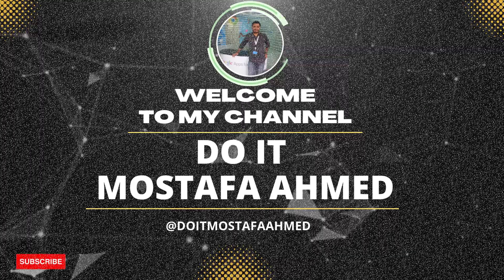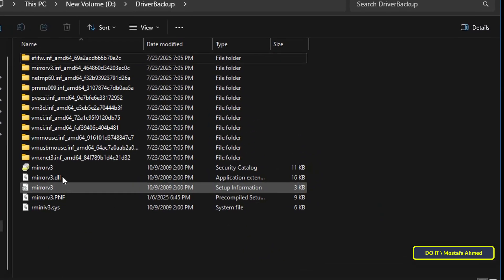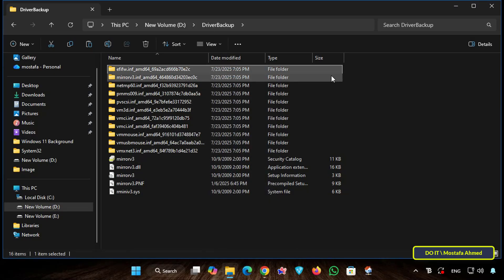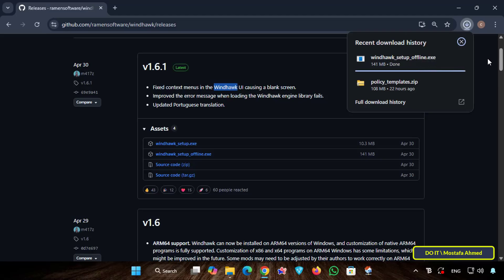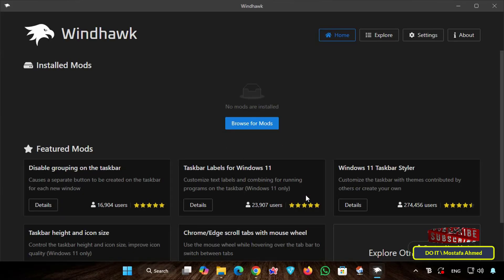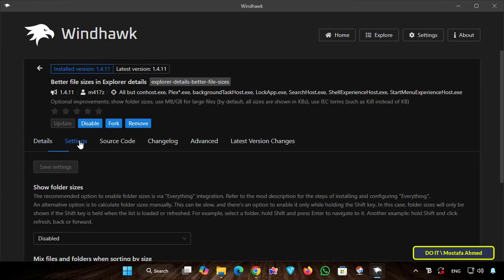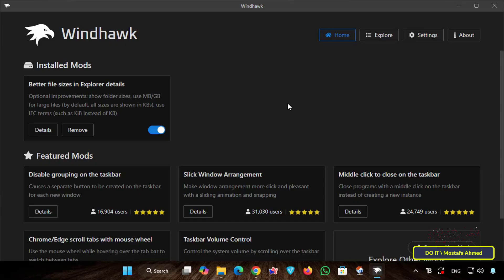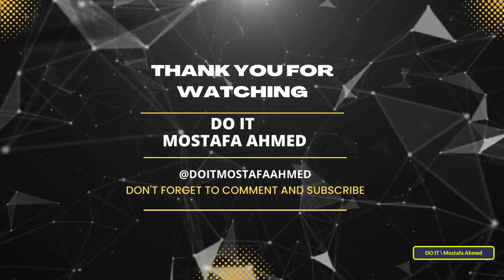How to Show Folder Sizes in Windows File Explorer | [ Full Tutorial ] 👍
In this video, I’ll show you how to **display folder sizes directly inside Windows File Explorer using a free tool called Windhawk.✅
➡ By default, Windows doesn’t show folder sizes the same way it shows file sizes — this is because calculating folder sizes requires scanning all files and subfolders, which can slow down File Explorer.👍
➡ With Windhawk and its Better File Size extension, you can easily view folder sizes right beside file sizes without constantly opening Properties or hovering your mouse over each folder. This makes it much faster to organize your files, find what’s taking up space, and manage storage efficiently.👍

👌 Advantages :
- Instantly see folder sizes inside File Explorer.
- Saves time when cleaning or organizing storage.
- Easy to install and lightweight.

❌ Disadvantages :
- May slightly slow down File Explorer when scanning large or network folders.
- Folder sizes might take a few seconds to appear for very large directories.

Chapters
00:00 - Intro: Why Windows doesn't show folder sizes
01:05 - Traditional ways to check folder size (Hover & Properties)
01:45 - Introducing Windhawk for automatic folder sizes
01:58 - How to download Windhawk from GitHub
02:16 - Step-by-step installation guide
02:56 - Browsing the Windhawk Mod Gallery
03:04 - Installing the "Better File Sizes" mod
03:37 - Configuring mod settings for File Explorer
03:55 - Testing: Viewing folder sizes in the Size column
04:14 - How to disable or remove the feature
04:39 - Conclusion and Summary

How to Show Folder Sizes In Windows 11 File Explorer
How to Display Folder Sizes In Windows 11 Automatically
How to Enable Folder Size Column In File Explorer
Best Way To Show Folder Sizes In Windows 11
How to Use Windhawk to Show Folder Size in Windows
How to Download Windhawk App on windows
How to Set Up Windhawk App on Windows 11
How to Install Windhawk App on Windows
Show Folder Sizes Next To Files In File Explorer
How to See Folder Sizes Without Opening Properties
Easily View Folder Sizes In Windows 11 Explorer
How to Add Folder Size Column In Windows Explorer
How to Calculate Folder Sizes Automatically In Windows 11
Windows 11 File Explorer Show Folder Size Option
Windhawk Better File Size Plugin For Windows 11
Windhawk Installation And Setup Guide Step By Step
How to Use Windhawk To Show Folder Sizes In Explorer
Download Windhawk Tool From GitHub For Windows
Enable Folder Size Display Using Windhawk Extension
Windhawk Better File Size Extension Configuration
Show Folder Sizes In Explorer Details View
Folder Management
Windhawk Download, System Optimization
Display Folder Size
Folder Size Tool
Check Folder Size Without Right Click Properties
Show Folder Sizes Instantly In Windows Explorer
View Folder Sizes In File Explorer Without Third Party Software
Best Free Tool To Display Folder Sizes In Windows
Windhawk GitHub Download And Installation Instructions
How to Show Folder Sizes Like File Sizes In Windows
Windows 11 Folder Size Display Not Showing Fix
Why Windows 11 Doesn’t Show Folder Sizes Automatically
Windows 11 File Explorer Folder Size Feature
How To Display Folder Sizes And Manage Disk Space
Check Folder Size Quickly In Windows 11
Folder Size Calculation Method In Windows
File Explorer Hidden Features
Automatically Calculate Folder Size In Windows 11
Windows 11 Show Folder Size In Size Column
How to Customize Windows 11 File Explorer to Show Folder Size
Windhawk Tool To Show Folder Sizes In Explorer
Better File Size Extension For Windhawk Setup
Best Method To Check Folder Size In Windows 11
Enable Folder Size Plugin In Windhawk
Windows 11 Tips And Tricks For File Explorer
Add Folder Size Column To Windows 11 File Explorer
Enable Folder Size In Windows 11
Check Folder Size Without Properties
Display Folder Sizes Next To Files
Show Folder Sizes Easily, Folder Size Display
Windows 11 File Explorer Tips
Windhawk GitHub, Folder Size Plugin
Windhawk Installation Steps
View Folder Sizes Instantly
Show Folder Sizes Automatically
Calculate Folder Sizes Automatically